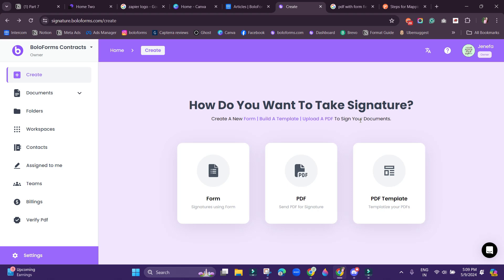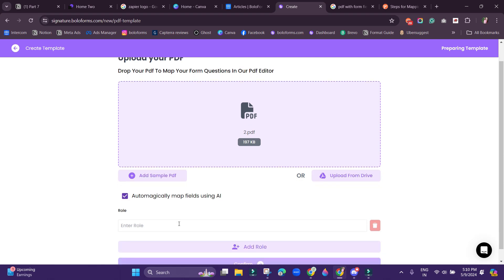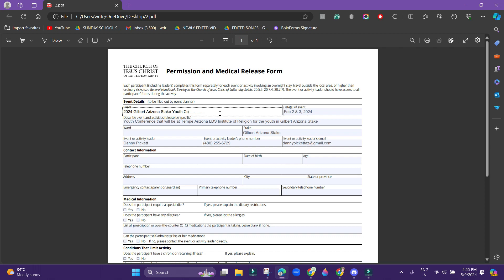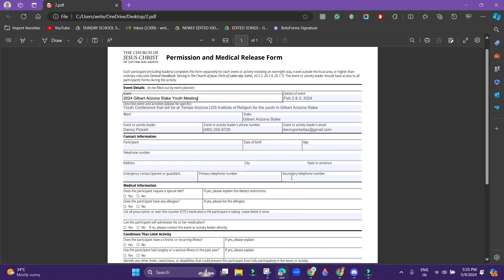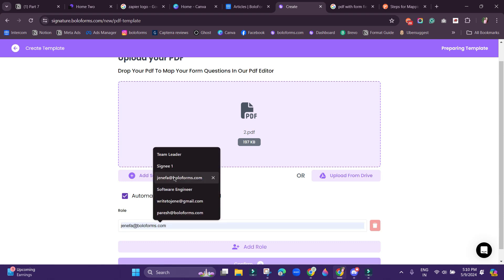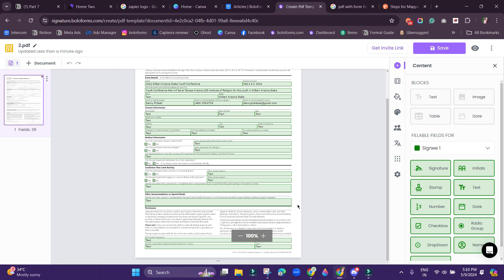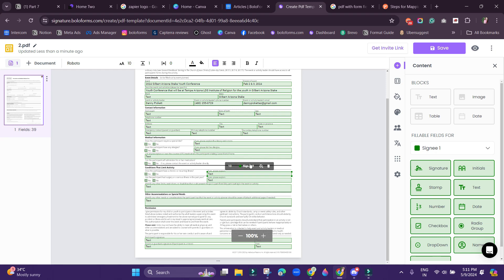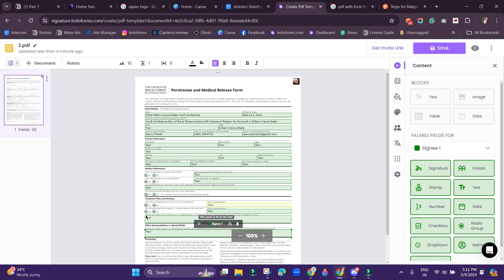How do you automatically map PDF form fields to your PDF using AI?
Discover how BoloForms is revolutionizing document handling with our cutting-edge AI technology. In this video, we demonstrate the innovative feature of automatically mapping PDF form fields using AI, making your workflow smoother and faster. Whether you’re dealing with contracts, applications, or any other types of forms, BoloForms simplifies the process, saving you time and reducing errors.

Watch as we guide you through:

The Basics: What is AI-powered PDF form field mapping, and why is it a game-changer for your business?
Step-by-Step Tutorial: Learn how to quickly upload your PDFs and let BoloForms' AI do the rest, from detecting fields to creating fillable forms automatically.

Stay until the end for tips on maximizing your use of this feature and a sneak peek into upcoming enhancements to BoloForms.